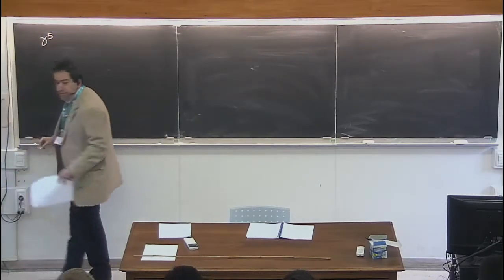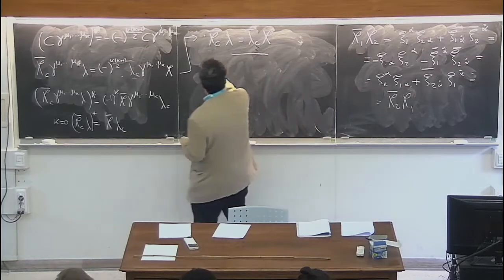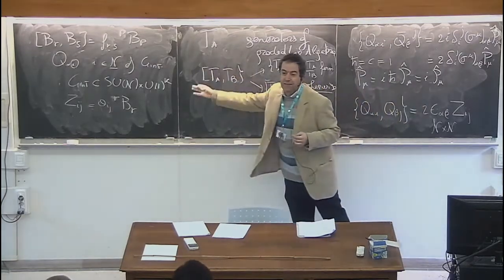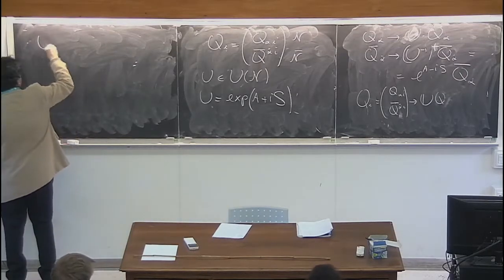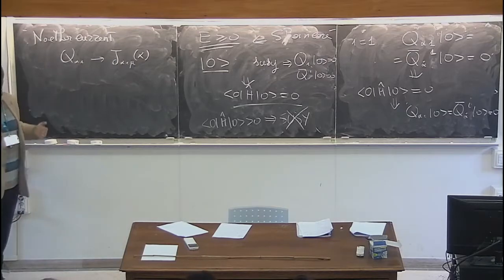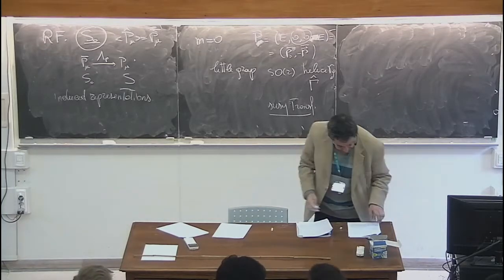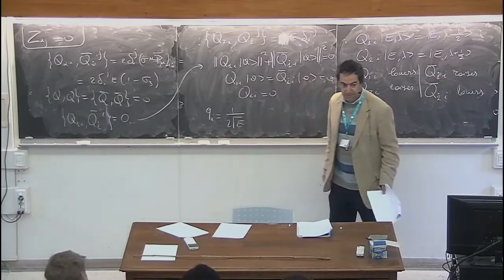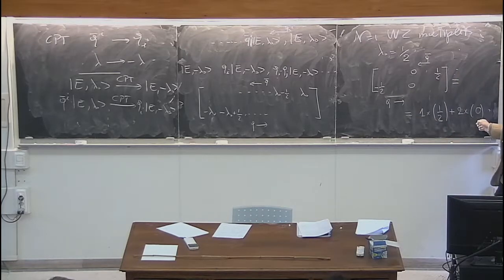Laces 2015: Aspects of Supergravity (M. Trigiante, Lecture II)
This is the second of seven lectures delivered by M. Trigiante  on  "Aspects of Supergravity" during  Laces 2015 at GGI in Florence.